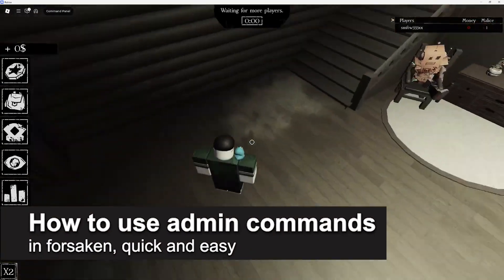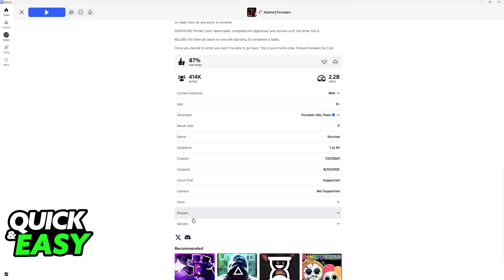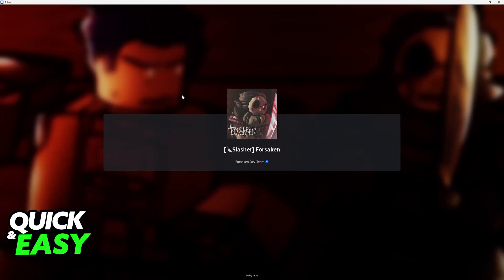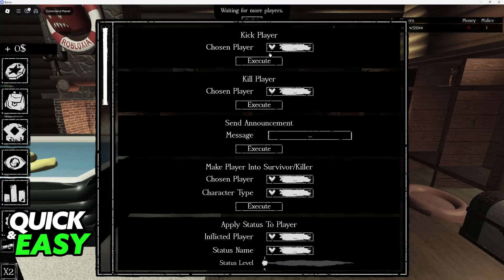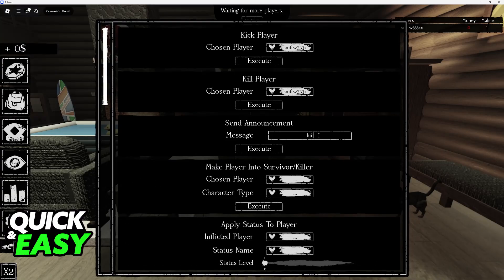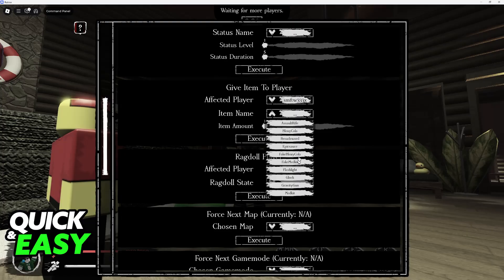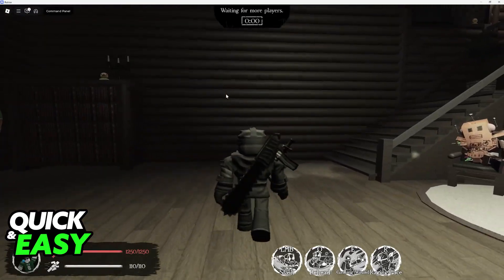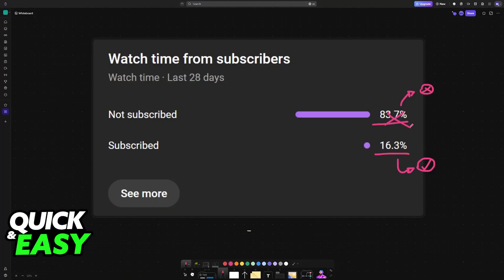How To Use Admin Commands in Forsaken (2025) - Step by Step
I will solve your doubts about how to use admin commands in forsaken, and whether or not it is possible to do this.

I hope I have helped you with the video!